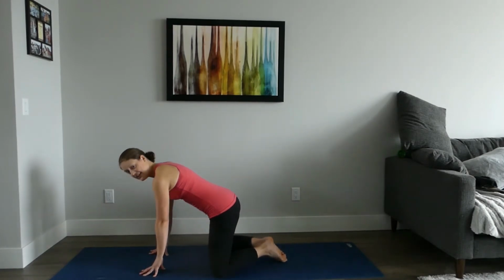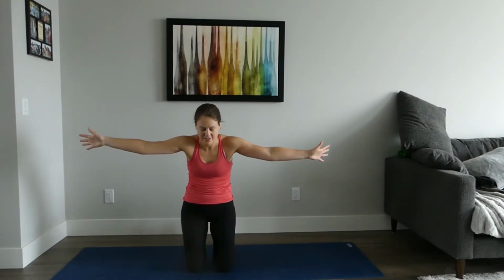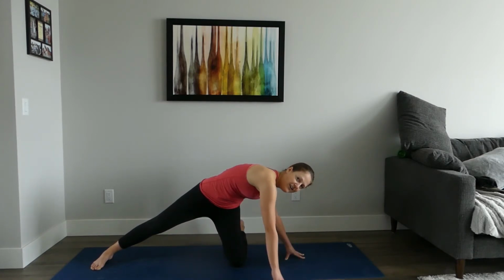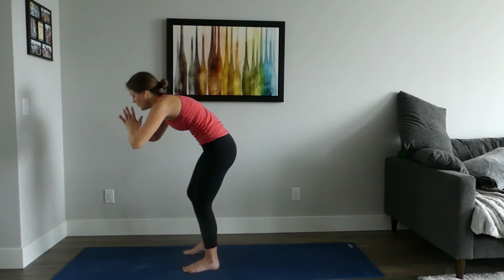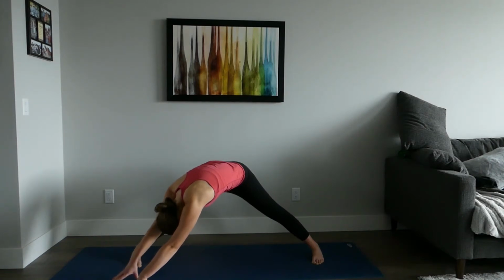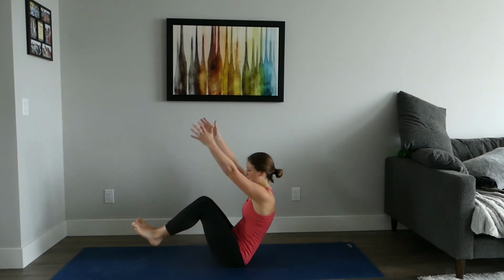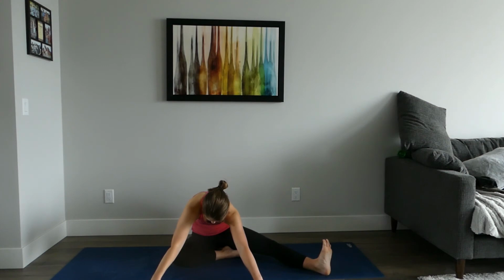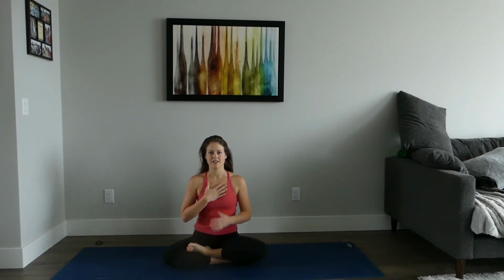Yoga Flow: Cat / Cow - 65 MIN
This full length flow uses cat / cow variations to emphasize expansion through the heart. With an intention of "flowing with it," this class invites you not to take yourself too seriously.

These videos are made through love and hard work. 10% of all class donations are redistributed to local charities (current recipient listed on donation page). Thank you for your consideration!

By participating in Rockroot Yoga's online classes, you agree to accept all parts of this disclaimer.

The offerings and information provided through Rockroot Yoga platforms are self-help tools to be used for educational and informational purposes only. They are not meant to replace professional health advice or therapy protocols.

While classes are designed to accommodate all levels of experience, yoga feels different for every body. These offerings are guidelines - you are the owner of your practice. If any suggestions feel questionable or painful - whether physically, mentally, or emotionally - rest, modify, or stop immediately.

You understand that there is an inherent risk with any exercise or wellness program. Consult your physician before beginning a practice with Rockroot Yoga online to ensure that you can safely participate without any adverse consequences. If you are pregnant or have any existing health concerns or susceptibilities, follow recommended practices only. Do not contradict the advice of your health professionals.

By voluntarily participating in online classes with Rockroot Yoga, you irrevocably assume any and all risks resulting from your participation. You agree to discharge Rockroot Yoga + Kristen Koepke from liability for any injuries, accidents, loss, damage, costs, claims, or causes of action, known or unknown, including those arising out of negligence.

Effective as of June 18, 2020